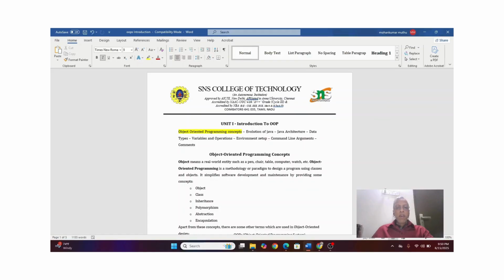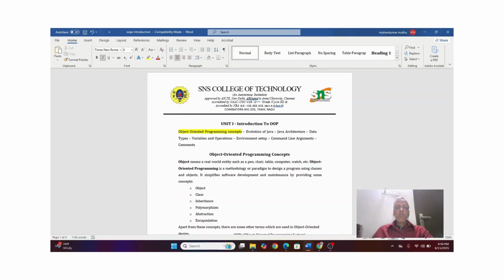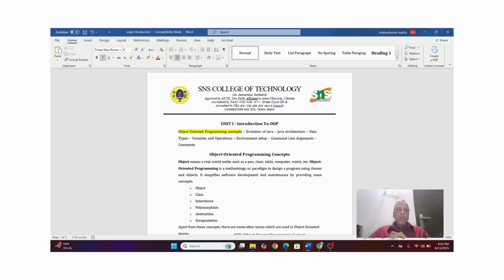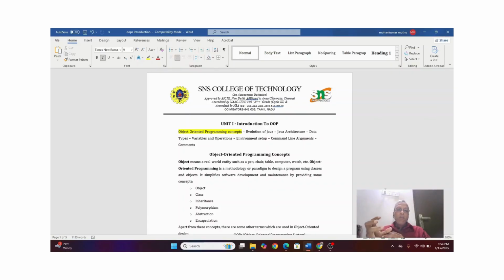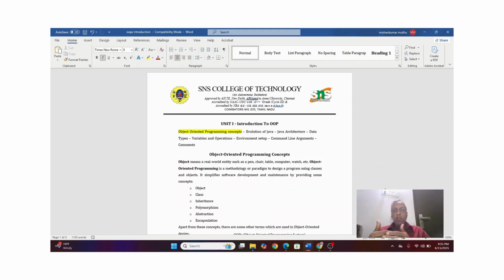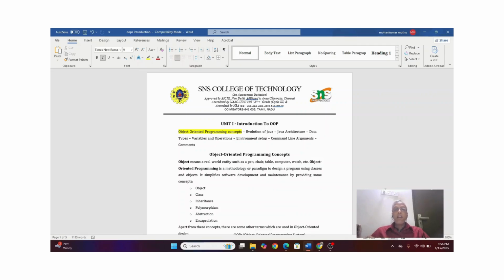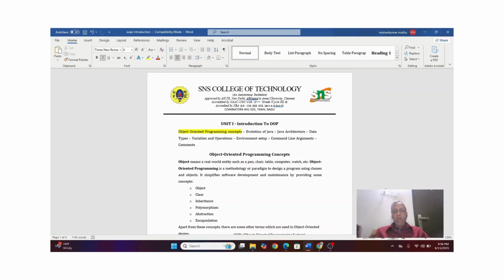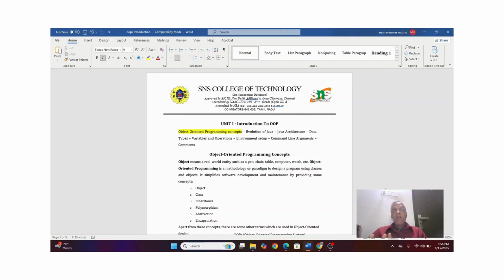Introduction to Object-Oriented Programming Design | OOPS BASIC | SNS Institutions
Welcome to this insightful session on Object-Oriented Programming (OOP) Design Methodology by Dr. Mohan Kumar, Senior Faculty at SNS Institutions—India’s first Design Thinking powered institution.

In this video, you’ll learn the core principles of OOP design such as abstraction, encapsulation, inheritance, and polymorphism. Dr. Mohan Kumar explains how these concepts help in building structured, scalable, and maintainable software systems.

Whether you're a beginner or brushing up your skills, this introduction lays the foundation for mastering modern programming.